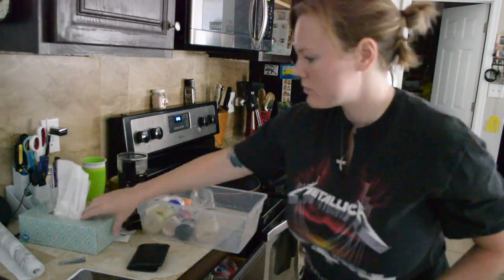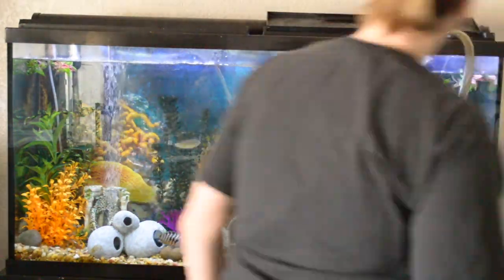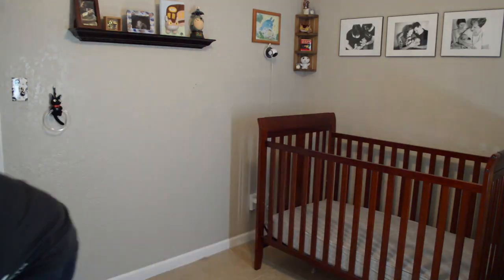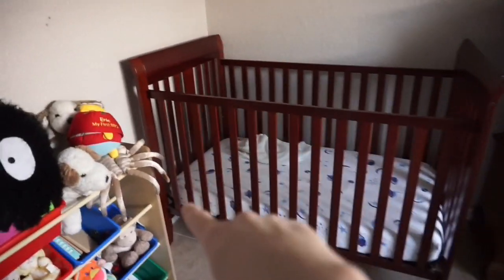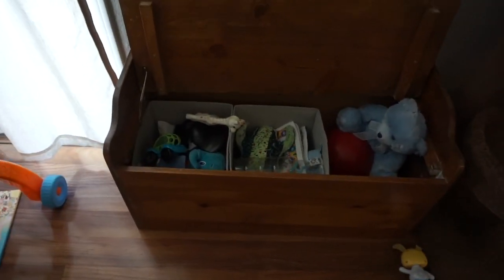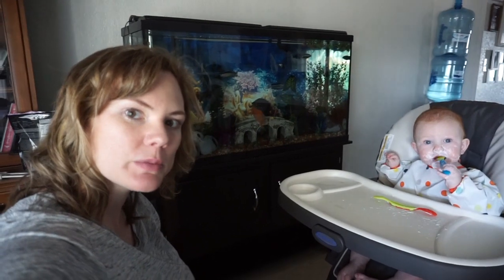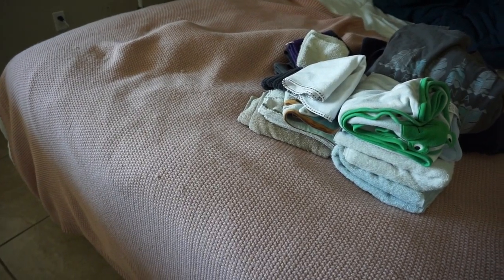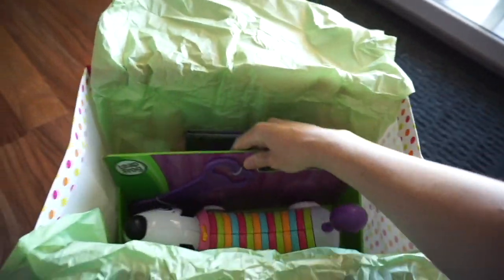HUSBAND SABOTAGES THE VLOG AND I LIED TO YOU - Weekend Vlog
Our first ever weekend vlog! Full of reorganization, cleaning, baby cuteness, and a Korean BBQ review.
Eric's grandpa bought him a chest of drawers for his bedroom from Goodwill. We had to figure out how to make all his furniture fit in his room. We reviewed a Korean BBQ place but, it was WAY too expensive for us. Tasty... but expensive. Eric's siblings are much older than he is so we often take him to the library for socialization, he always has a lot of fun! Finally, my husband thought he as going to sabotage the vlog by creeping in, but I turned it around on him! Take that babe! I also didn't mean to lie to you about the cats laying on the blanket... WHY KITTY WHY?